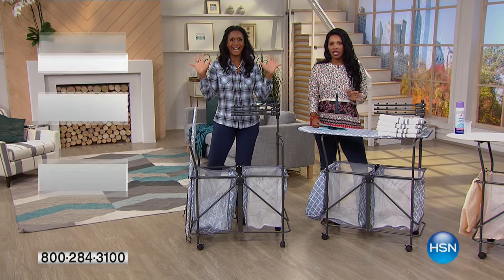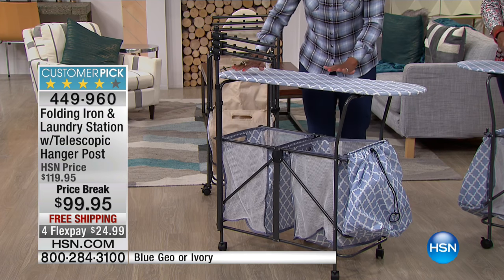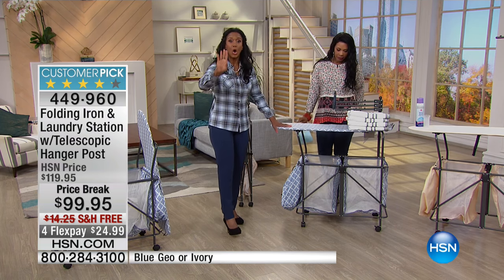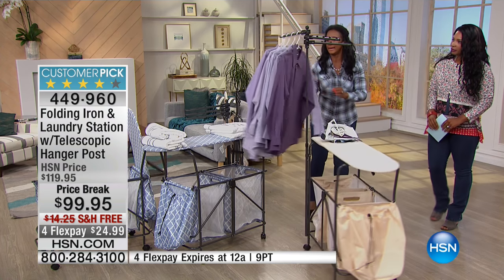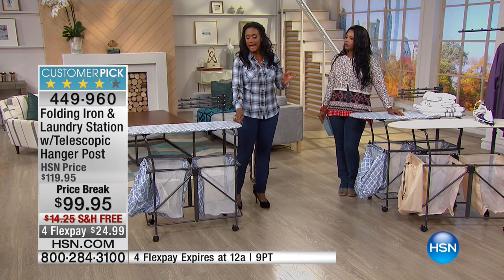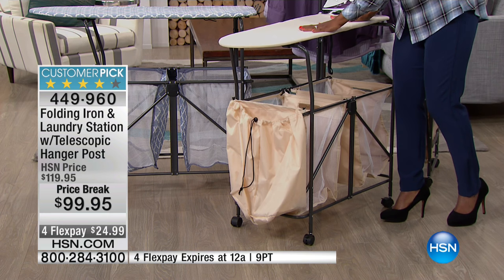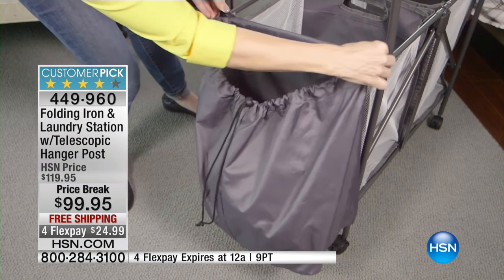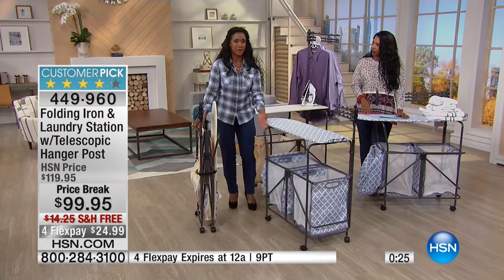Folding Iron Laundry Station w/Telescopic Hanger Post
Folding Iron   Laundry Station with Telescopic Hanger Post
Make laundry day less of a chore with this handy allinone station. Keep your clothes separated with 2 laundry bags, your supplies handy...